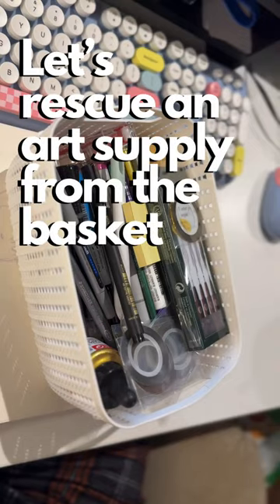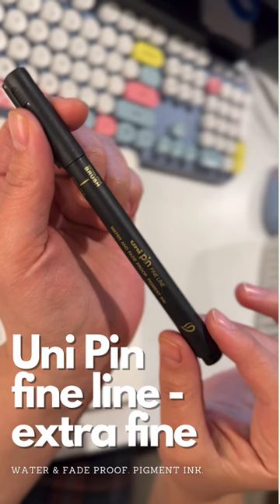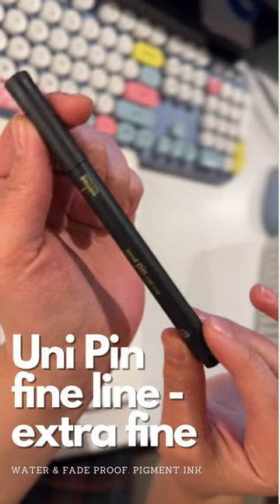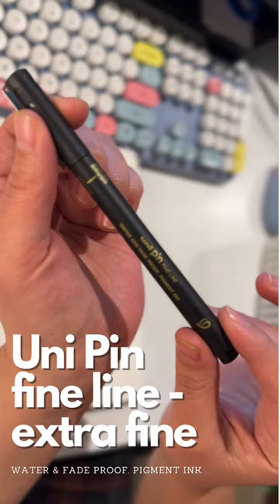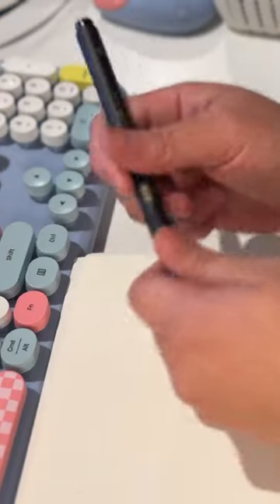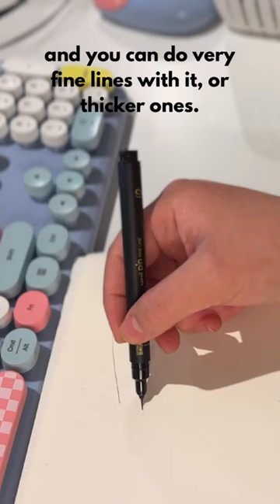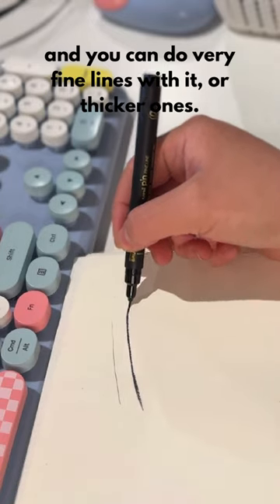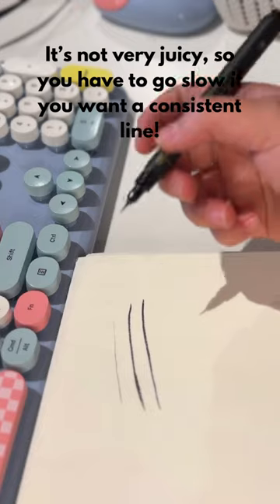Let’s rescue an art supply from the forgotten basket!